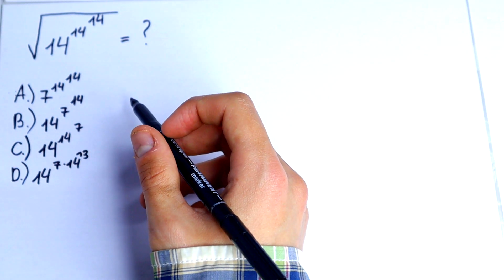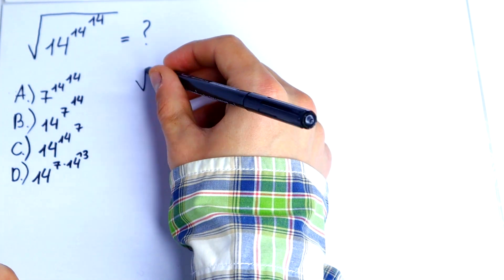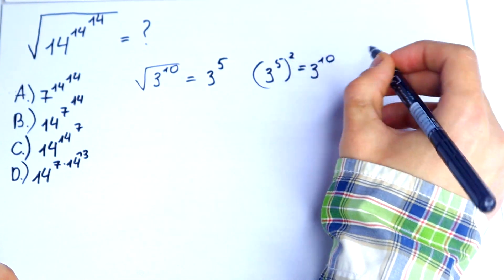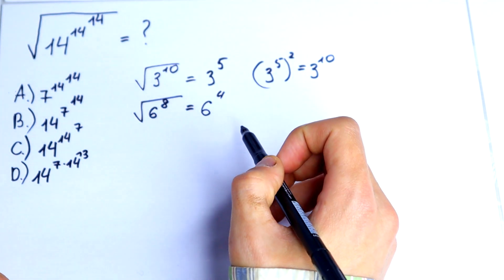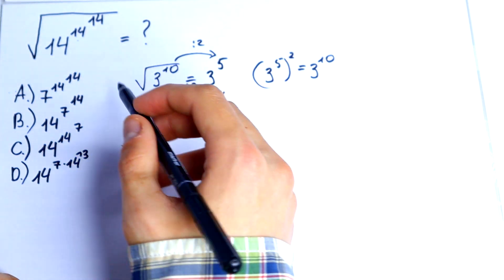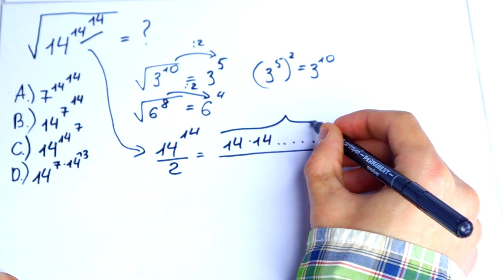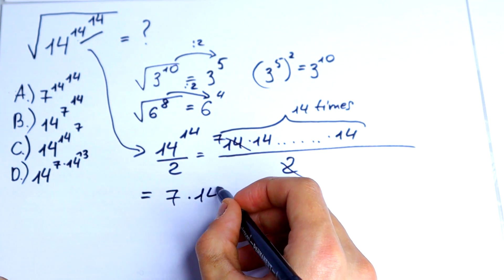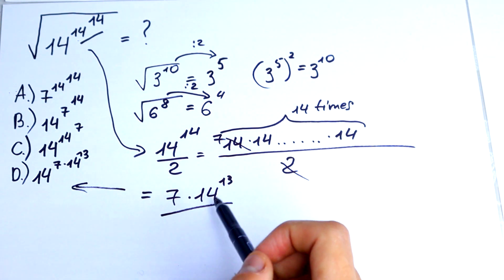Tricky Algebra Question | Square Roots